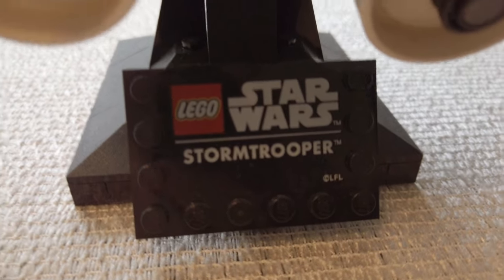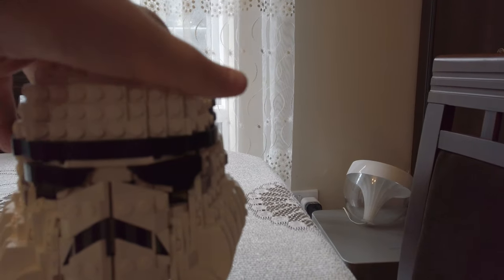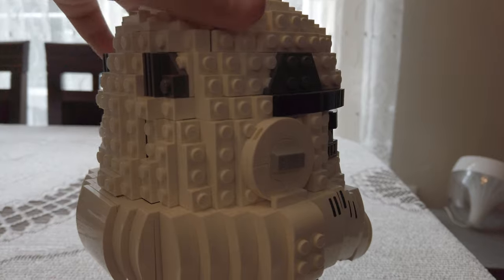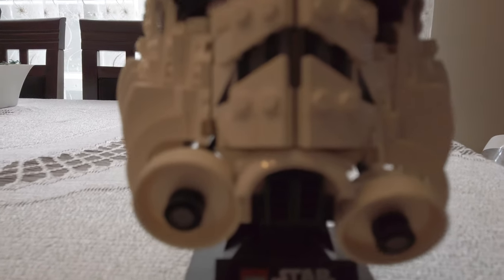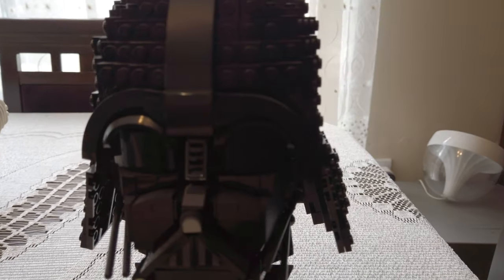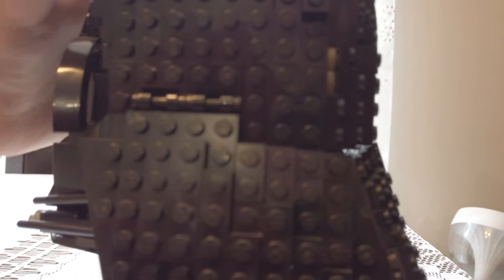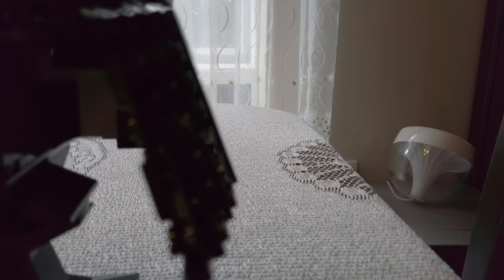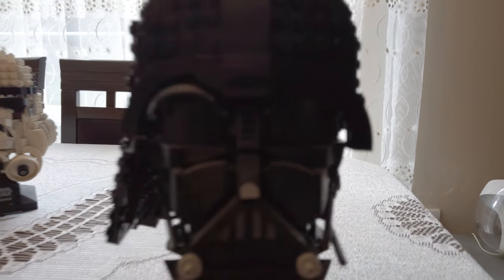My Lego heads part 1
Just try my new camera dji osmo pocket.